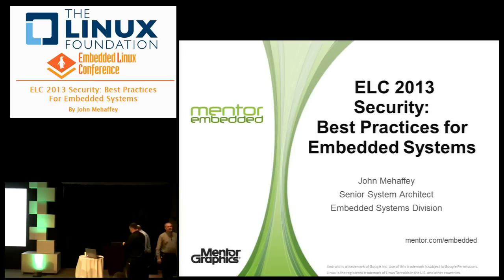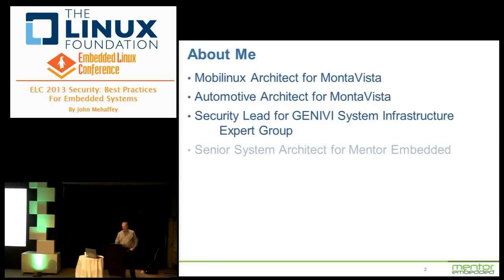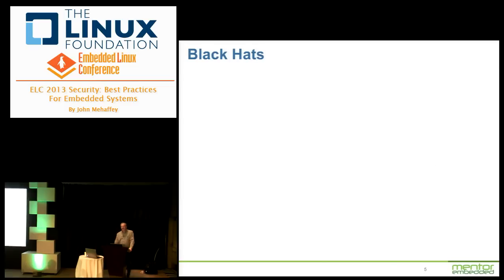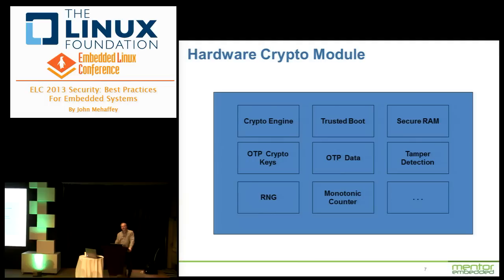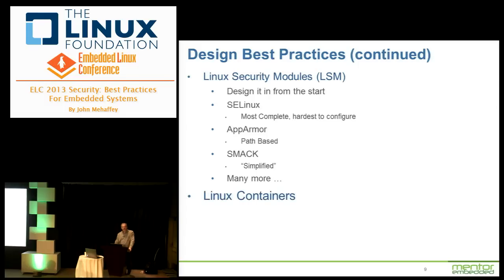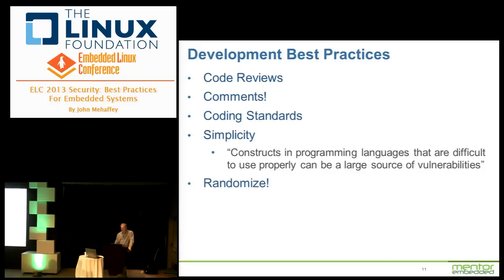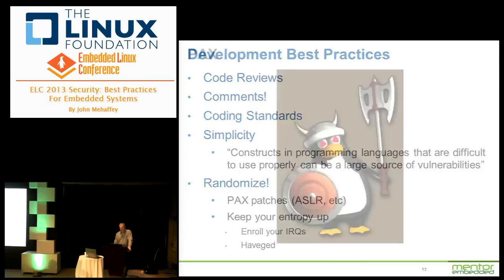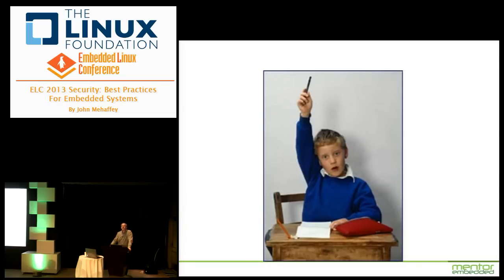Embedded Linux Conference 2013 - ELC 2013 Security: Best Practices for Embedded Systems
ELC 2013 Security: Best Practices for Embedded Systems
By John Mehaffey

Computer security concepts are well known, there are many known exploits and ways to counter them, but most of the focus has been on IT systems (servers).
Computer security in consumer products is often left to the last minute, if it is implemented at all. In today's increasingly connected world, embedded systems can provide high value targets for hackers, criminal enterprises, and terrorists. Security for embedded computer systems can no longer be left to chance.

This talk starts with an overview of security concepts and terms, describes security modules available for Linux, provides some example exploits to provide context, and establishes best practices to ensure that security is built into your product from the start. The talk is appropriate for developers and managers interested in security, but no security experience is assumed.